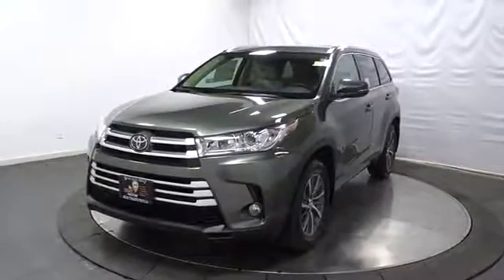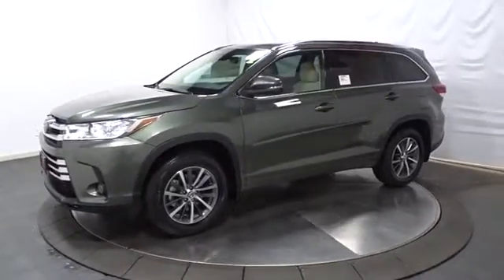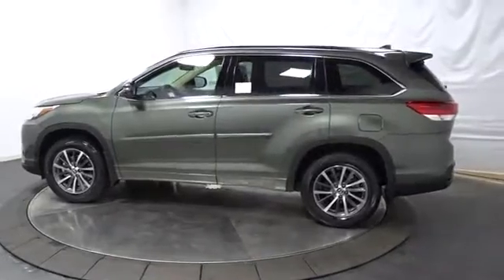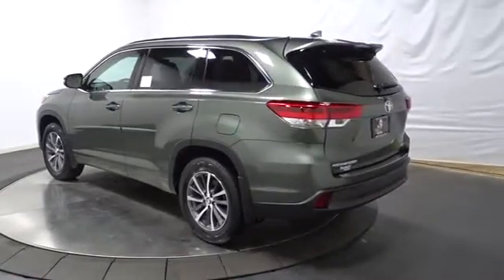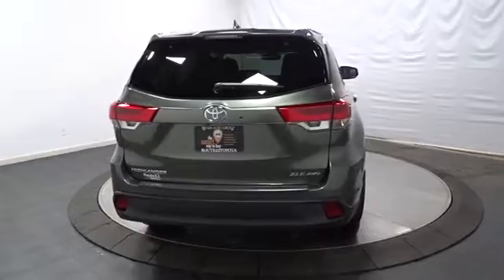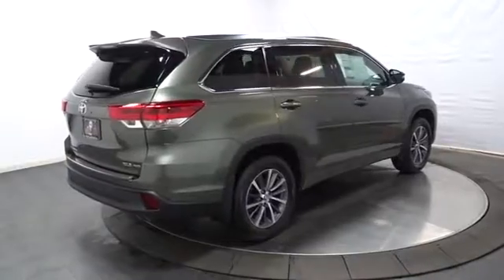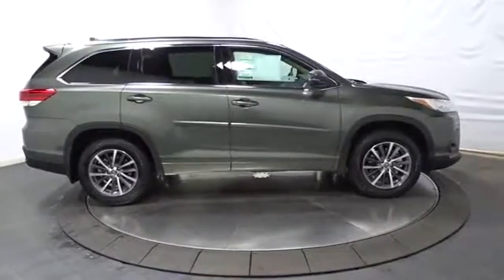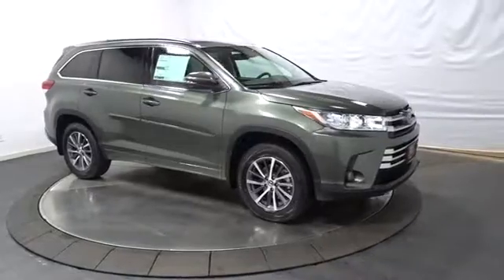2017 Toyota Highlander Hillside, Newark, Union, Elizabeth, Springfield, NJ 901077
Radio w/Seek-Scan, Clock, Speed Compensated Volume Control, Steering Wheel Controls and Internal Memory,Window Grid Diversity Antenna,2 LCD Monitors In The Front,Radio: Entune Premium Audio w/Nav & App Suite -inc: the Entune Multimedia Bundle (8 high resolution touch-screen w/split screen display, AM/FM CD player, MP3/WMA playback capability, 6 speakers, auxiliary audio jack, USB 2.0 port w/iPod connectivity and control, advanced voice recognition, hands-free phone capability, phone book access and music streaming via Bluetooth wireless technology), Siri Eyes Free, Entune App Suite, Intelligent Touch controls, SiriusXM Satellite Radio w/3-month complimentary SirusXM All Access trial, HD Radio, HD Radio predictive traffic and Doppler weather overlay, AM/FM cache radio, Gracenotes album cover art and integrated back up camera display w/projected path,Compact Spare Tire Stored Underbody w/Crankdown,Roof Rack Rails Only,Splash Guards,Variable Intermittent Wipers w/Heated Wiper Park,Express Open/Close Sliding And Tilting Glass 1st Row Sunroof w/Sunshade,Silver Grille,Chrome Side Windows Trim,Body-Colored Power Heated Side Mirrors w/Manual Folding and Turn Signal Indicator,Black Wheel Well Trim,Fully Galvanized Steel Panels,LED Brakelights,Tailgate/Rear Door Lock Included w/Power Door Locks,Fully Automatic Projector Beam Halogen Auto High-Beam Daytime Running Lights Preference Setting Headlamps w/Delay-Off,Lip Spoiler,Power Liftgate Rear Cargo Access,Wheels: 18 Turbine-Look Alloy -inc: painted finish and black center caps,Steel Spare Wheel,Clearcoat Paint,Deep Tinted Glass,Front Fog Lamps,Flip-Up Rear Window w/Fixed Interval Wiper and Defroster,Body-Colored Rear Bumper w/Black Rub Strip/Fascia Accent,Body-Colored Door Handles,Tires: P245/60R18 105S AS,Body-Colored Front Bumper,Perimeter Alarm,Leather Seat Trim,10-Way Driver Seat,Day-Night Auto-Dimming Rearview Mirror,Engine Immobilizer,Manual Tilt/Telescoping Steering Column,Manual Adjustable Front Head Restraints and Manual Adjustable Rear Head Restraints,Power Rear Windows, Fixed 3rd Row Windows and w/Manual Sun Blinds,Instrument Panel Bin, Driver / Passenger And Rear Door Bins,2 12V DC Power Outlets,Cruise Control w/Steering Wheel Controls,Leatherette Door Trim Insert,Fade-To-Off Interior Lighting,Analog Display,Seats w/Leatherette Back Material,Rear HVAC w/Separate Controls,FOB Controls -inc: Trunk/Hatch/Tailgate,Delayed Accessory Power,Trip Computer,Power Door Locks w/Autolock Feature,Full Floor Console w/Covered Storage, Mini Overhead Console w/Storage, Conversation Mirror, 2 12V DC Power Outlets and 1 AC Power Outlet,Front And Rear Map Lights,Full Cloth Headliner,Front Center Armrest and Rear Seat Mounted Armrest,Driver And Passenger Visor Vanity Mirrors w/Driver And Passenger Illumination, Driver And Passenger Auxiliary Mirror,Interior Trim -inc: Metal-Look Instrument Panel Insert, Metal-Look Door Panel Insert, Chrome And Metal-Look Interior Accents,Distance Pacing,Air Filtration,Valet Function,Full Carpet Floor Covering,Fixed 60-40 Split-Bench SofTex Leatherette 3rd Row Seat Front, Manual Recline, Manual Fold Into Floor, 3 Manual and Adjustable Head Restraints,Carpet Floor Trim,Outside Temp Gauge,Leather/Metal-Look Steering Wheel,Dual Zone Front Automatic Air Conditioning,Systems Monitor,Driver Foot Rest,Gauges -inc: Speedometer, Odometer, Engine Coolant Temp, Tachometer, Trip Odometer and Trip Computer,Proximity Key For Doors And Push Button Start,Leather/Metal-Look Gear Shift Knob,Rear Cupholder,Trunk/Hatch Auto-Latch,Garage Door Transmitter,Remote Releases -Inc: Power Cargo Access, Mechanical Fuel and Keyfob Rear Window,2 12V DC Power Outlets and 1 AC Power Outlet,Power 1st Row Windows w/Driver And Passenger 1-Touch Up/Down,HVAC -inc: Underseat Ducts and Headliner/Pillar Ducts,Bucket Folding Captain Front Facing Manual Reclining Fold Forward Seatback Rear Seat w/Manual Fore/Aft,Locking Glove Box,Heated Front Bucket Seats -inc: 8-way power adjustable driver's seat w/power thigh and lumbar support and 4-way power passenger seat,2 Seatback Storage Pockets,Cargo Space Lights,Front Cupholder,Remote Keyless Entry w/4 Door Curb/Courtesy, Illuminated Entry, Illuminated Ignition Switch and Panic Button,Driver And Passenger Heated-Seatback,GVWR: 6,000 lbs,Automatic Full-Time All-Wheel Drive,Permanent Locking Hubs,4-Wheel Disc Brakes w/4-Wheel ABS, Front Vented Discs, Brake Assist, Hill Descent Control and Hill Hold Control,150 Amp Alternator,Strut Front